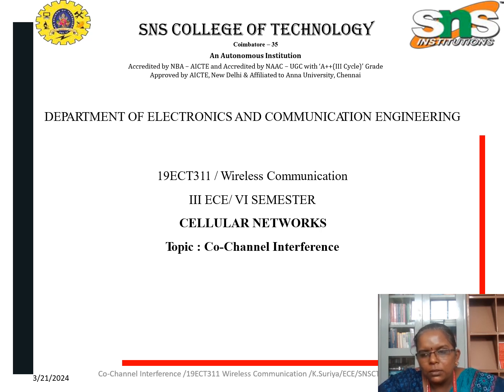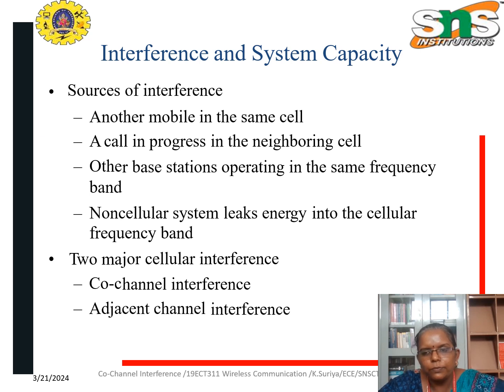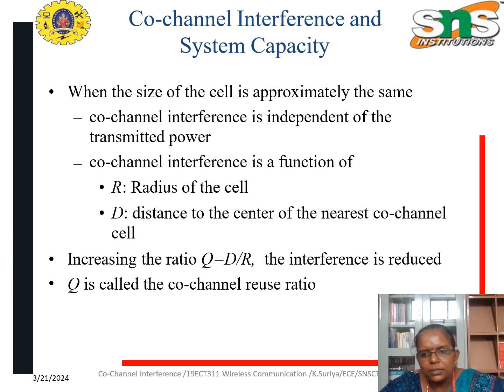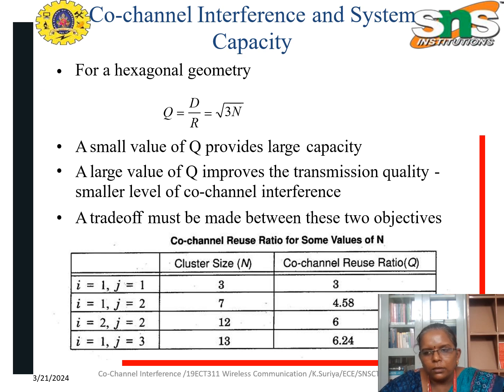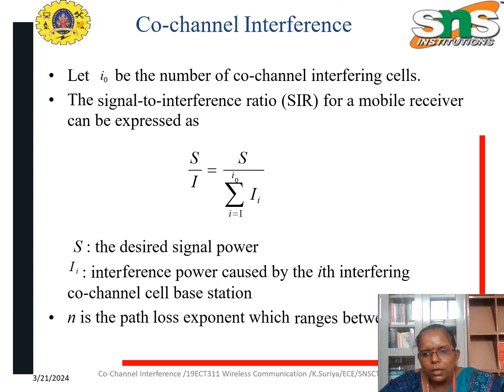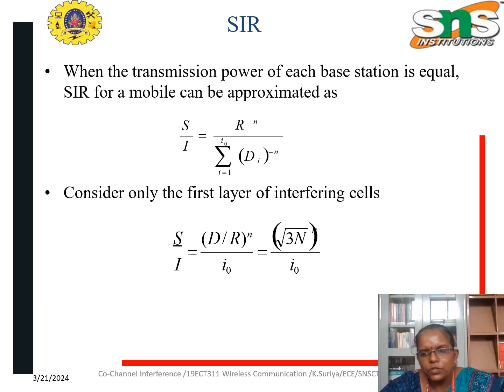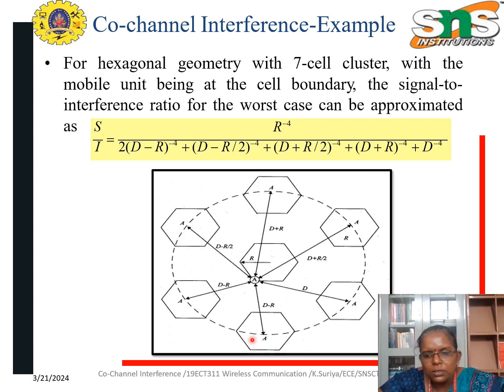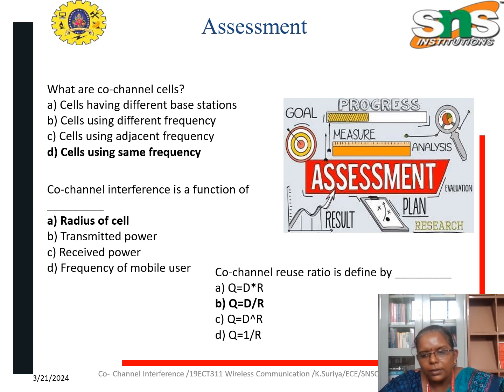Co channel interference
Co-channel cells are those cells that use the same frequency in a given coverage area. Interference from these cells is called co-channel interference. In co-channel interference, the cells are clustered as close together as possible to reduce the co-channel interface and provide sufficient isolation. Increasing the co-channel reuse ratio improves the transmission quality because of the smaller level of co-channel interference. An example of co-channel interference is when a radio transmitter is operating on the same frequency.